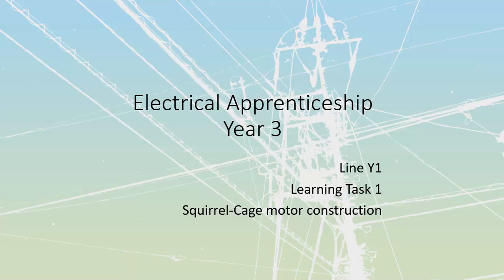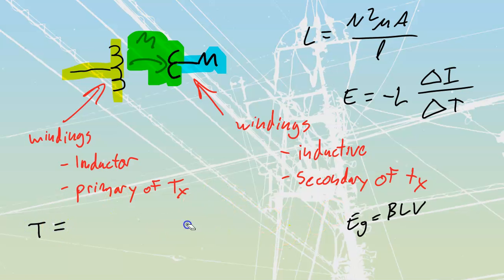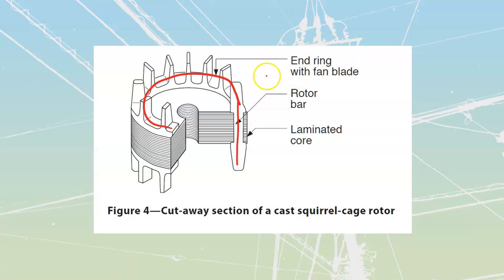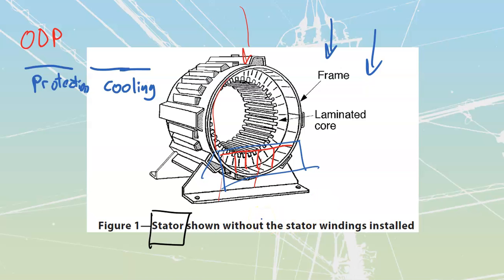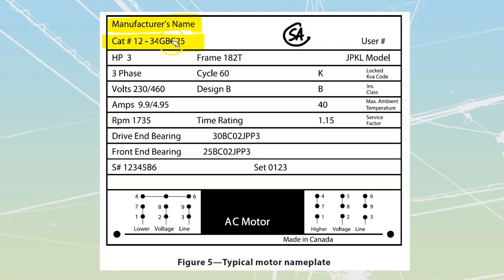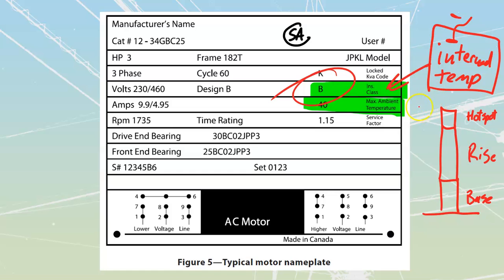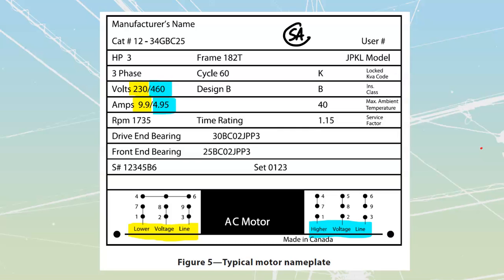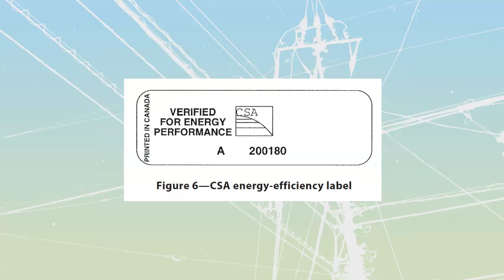Squirrel Cage motor construction - L3 Y1 LT1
Squirrel Cage motor construction